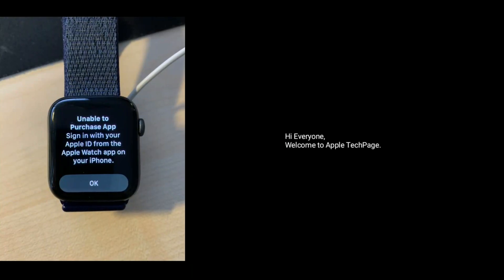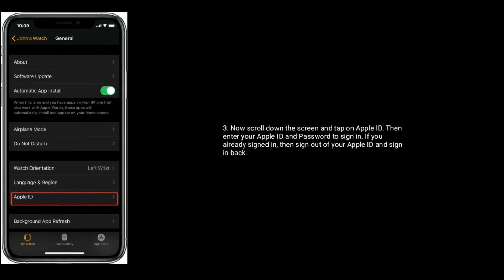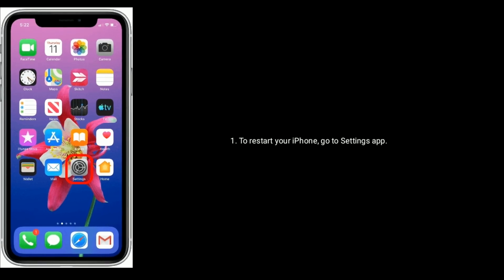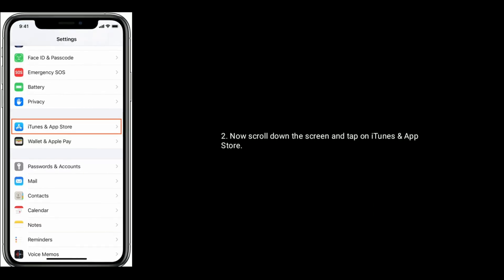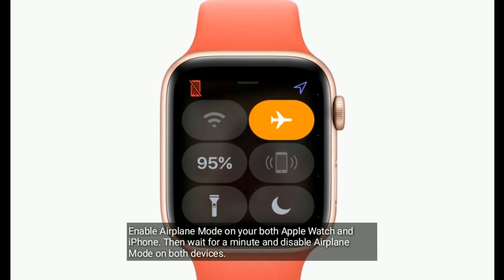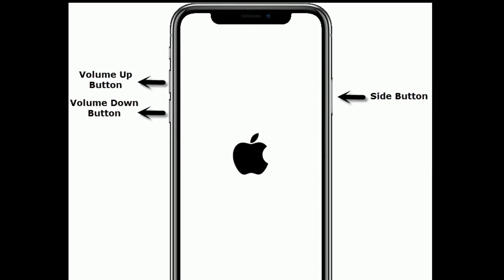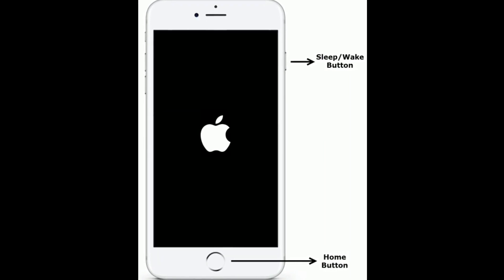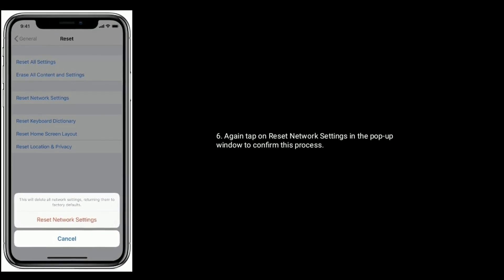Unable to Purchase App error on Apple Watch Series 2, 3, 4 and 5 in watchOS 6 [Fixed]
Unable to purchase apps on Apple Watch Series 3 and 4, Apple Watch says unable to purchase apps in watchOS 6.